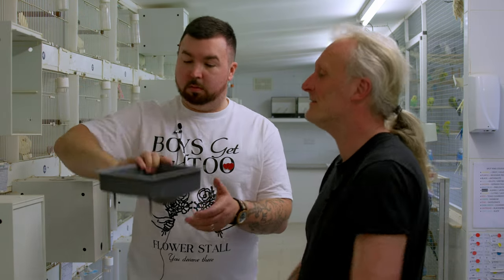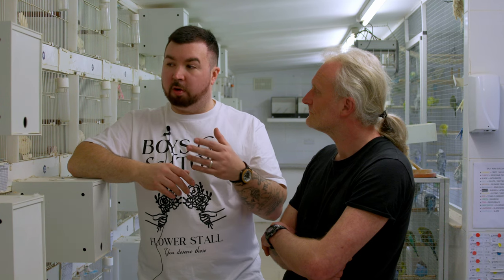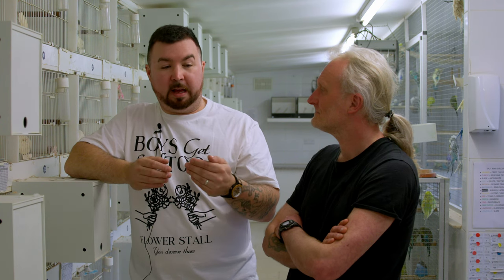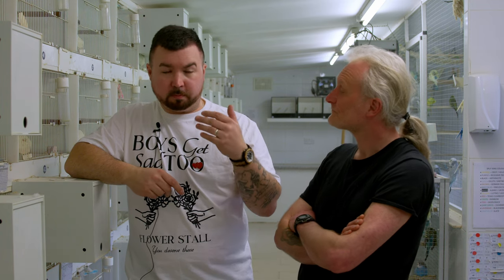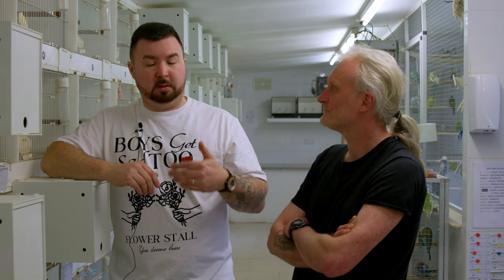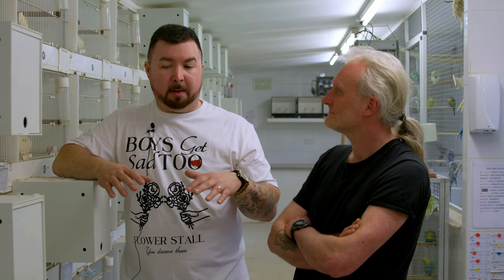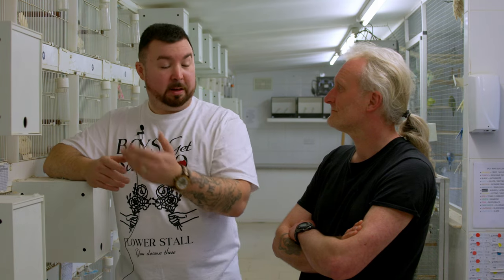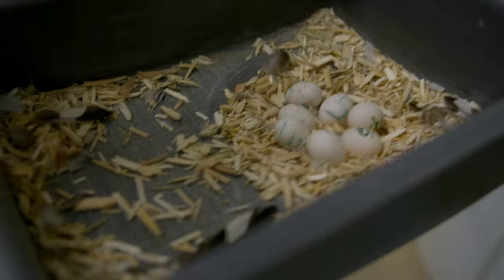SAM WILDES BUDGIE ROOM PART 1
Sam Wildes fantastic budgie room exhibition (large size)
Colour Budgerigar (miniature size)

A visit to a great setup budgie breeder Sam Wildes talks us through how he keeps & breeds champion budgerigars, his budgerigar knowledge is amazing